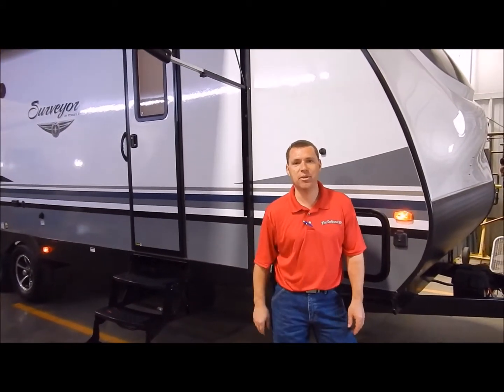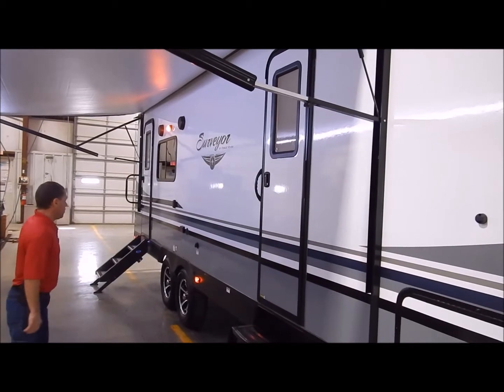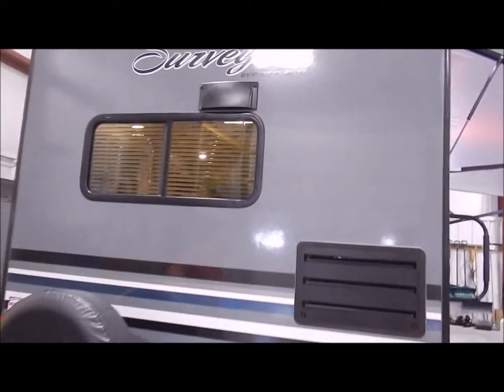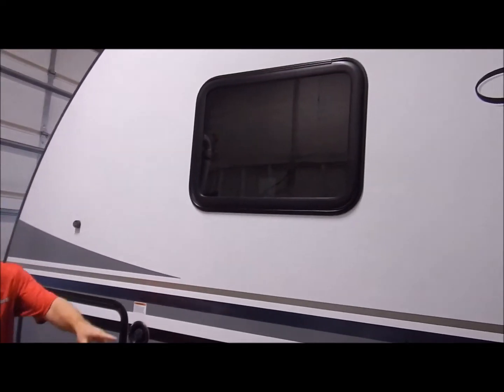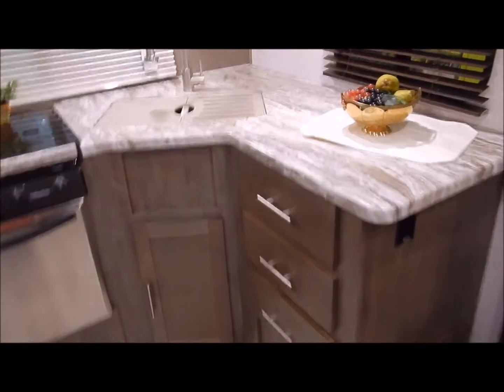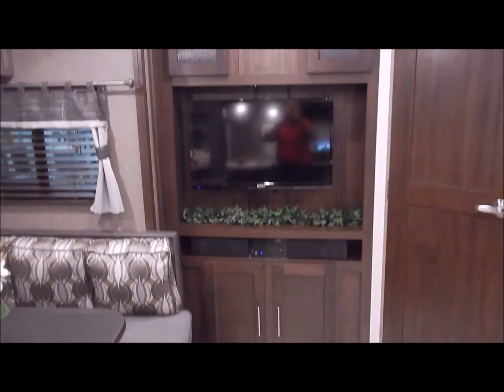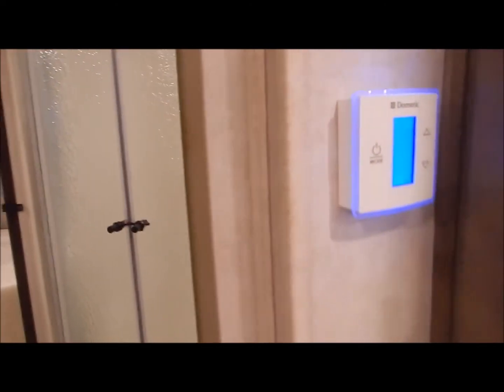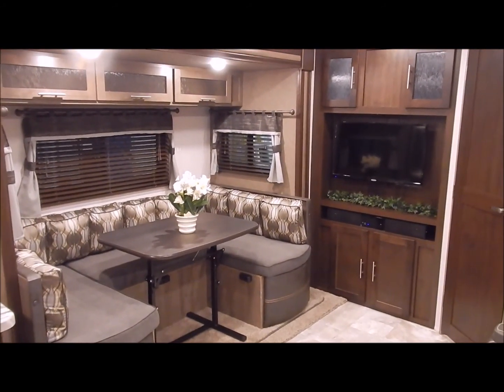2018 Surveyor 251RKS Travel Trailer